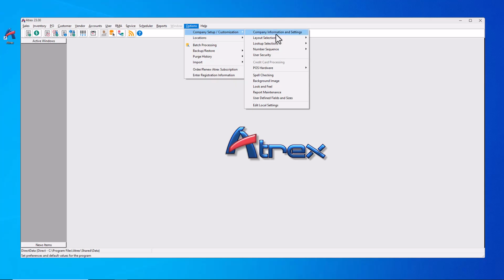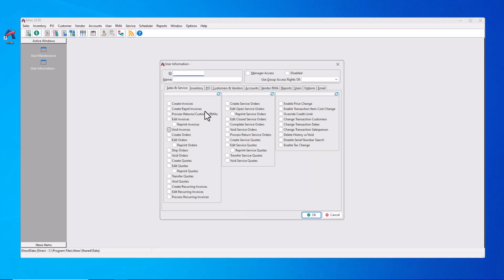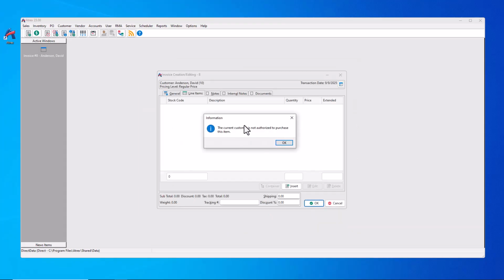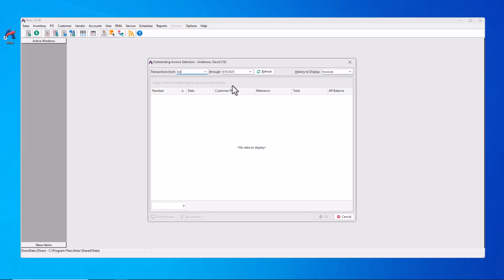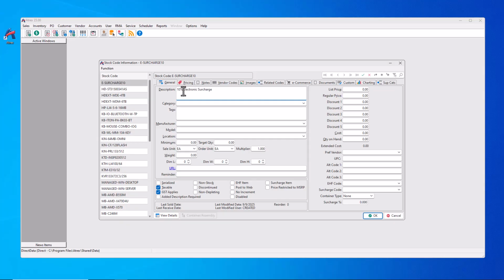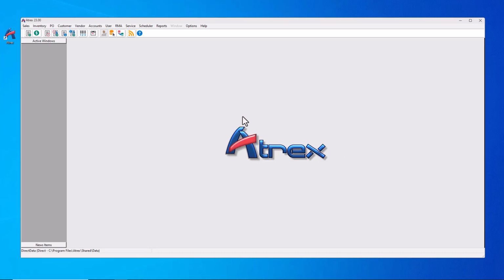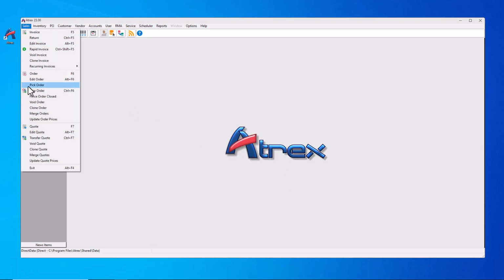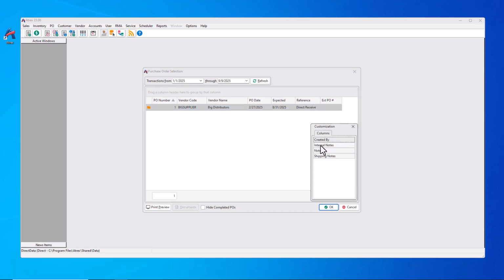Atrex 23 - What's New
An introduction to a few of the changes and new features in Atrex 23.
00:00 Introduction
00:10 Intro
00:18 Updated User Interface
00:34 Support for Google and Microsoft OAuth
01:22 User Maintenance
01:37 Restricted Manufacturers
02:58 Outstanding AR Transactions
03:21 Surcharge Items
04:44 Inventory Worksheet
05:04 Sales Order Picking
06:34 Purchase Order Selection
06:55 Thank You